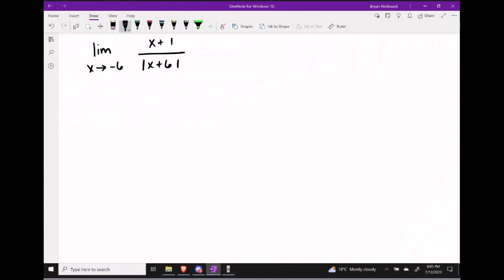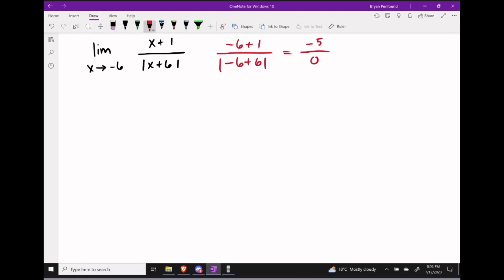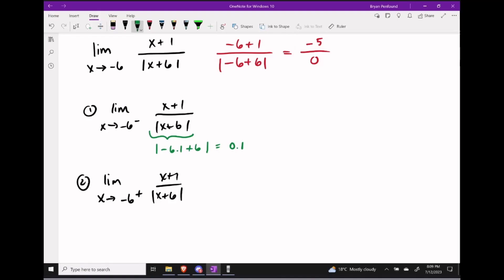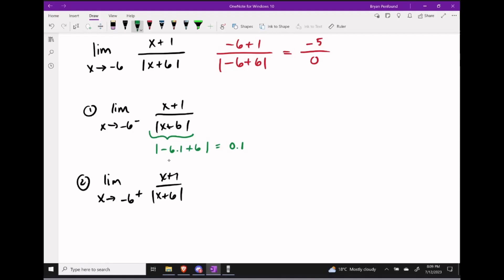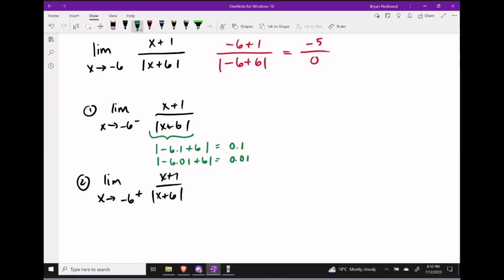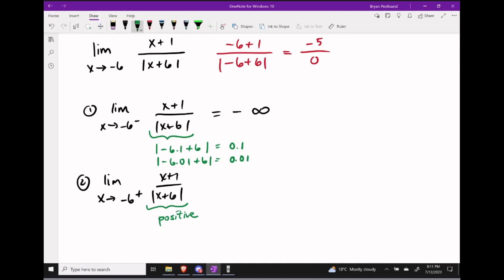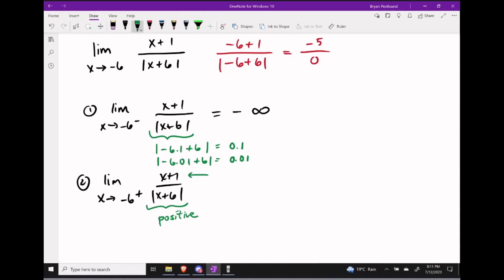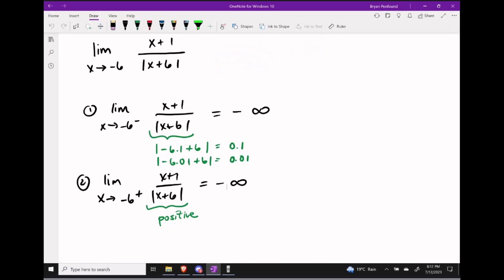Evaluating a Limit - Infinite Limits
In this video we will learn how to evaluate limits around a vertical asymptote (infinite limits).